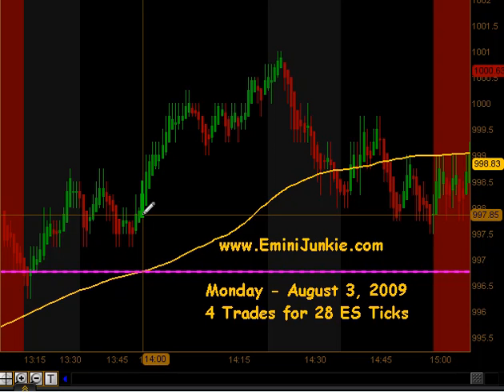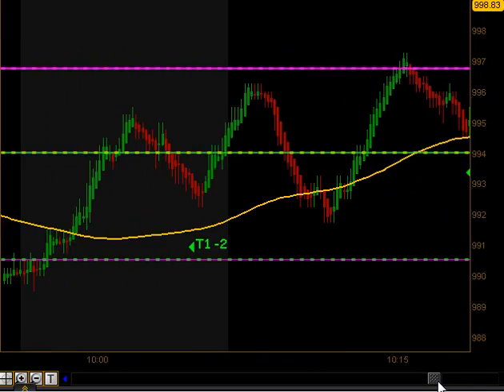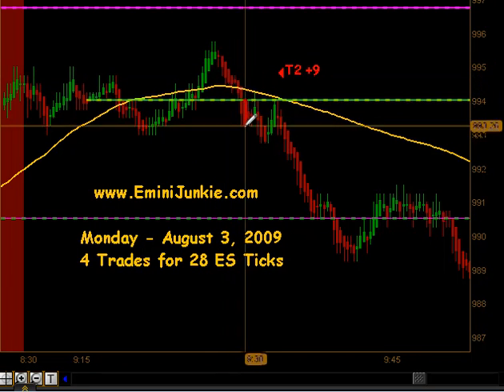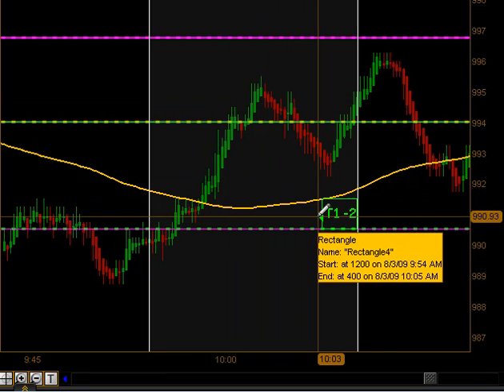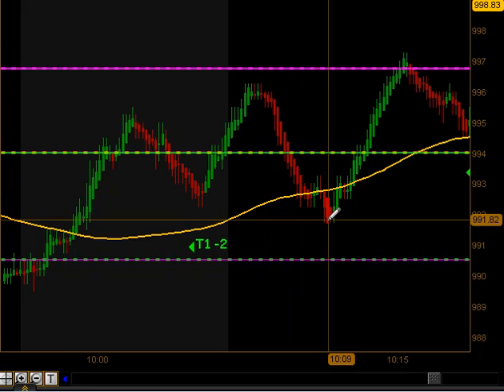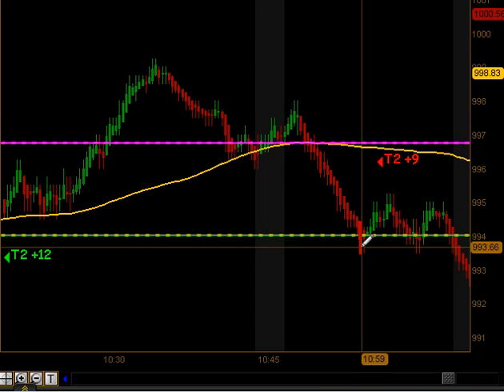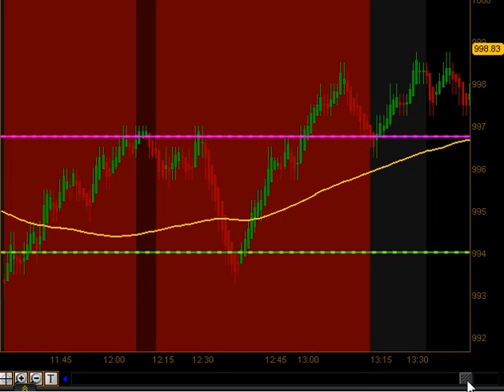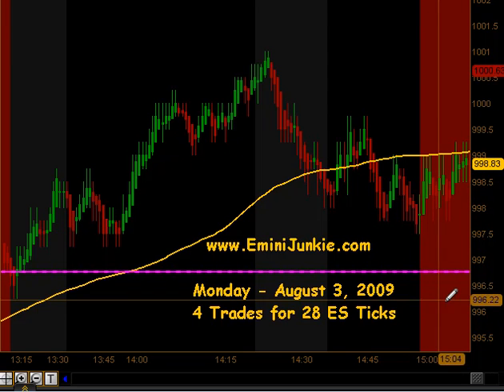EminiJunkie.com Emini Day Trading Video, ES E-Mini Live Trading Room 8/3/09